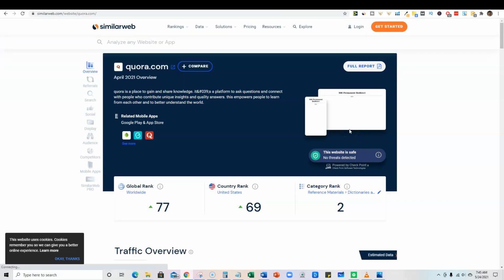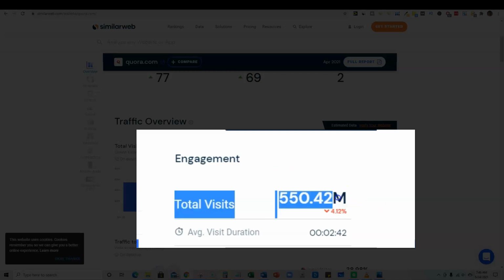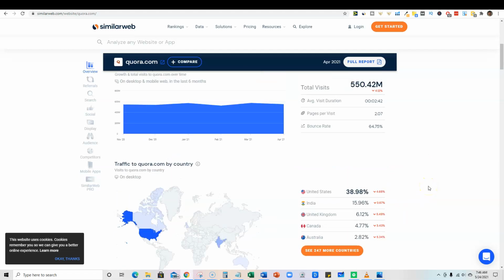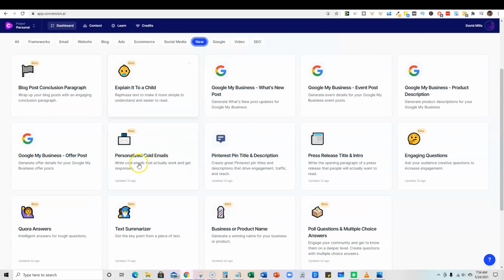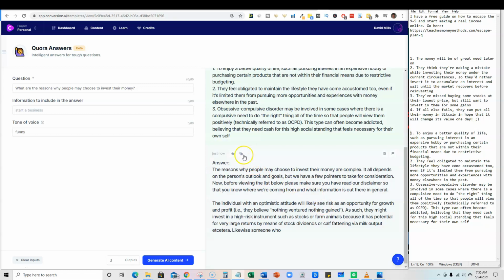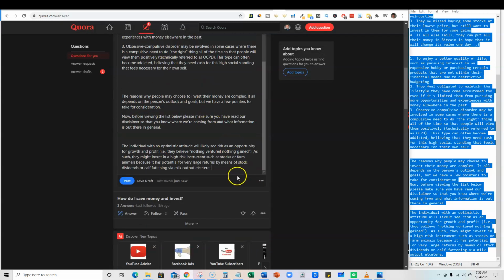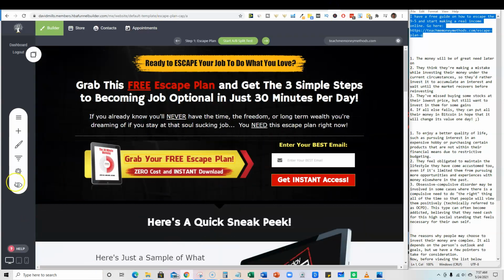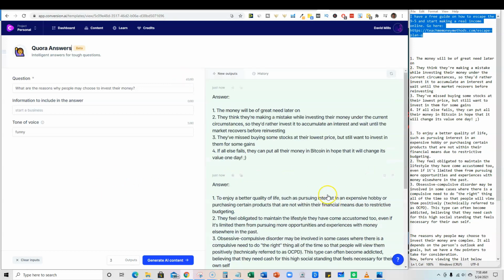Make Money On Quora - Get 200 Visitors Daily for Free Using AI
Make Money On Quora

Video TimeStamps
5:45 traffic proof
7:25 Affordable Amazing Funnel Builder
8:55 Answer Quora Question with Amazing AI Content tool

In this video I show you a cool way that you can get traffic for free from Quora.